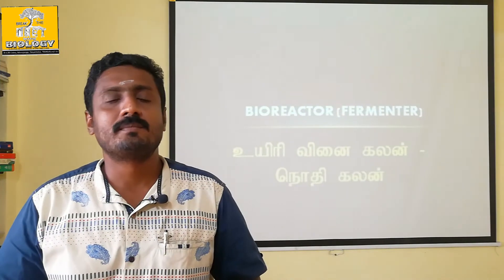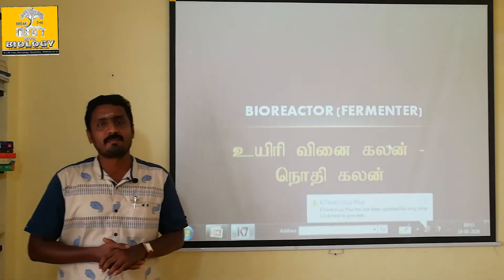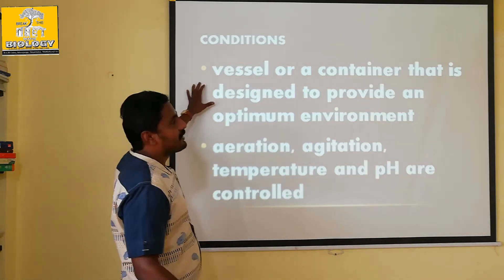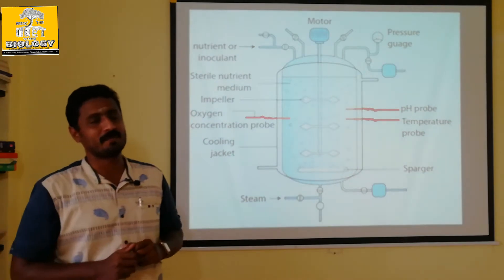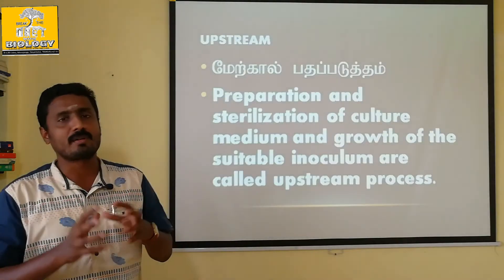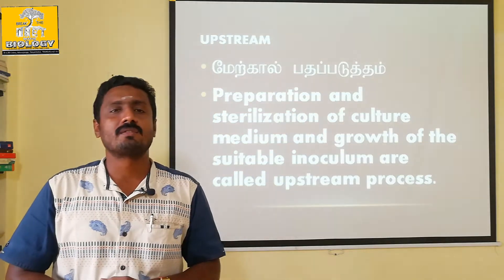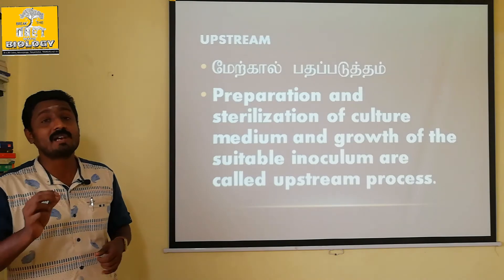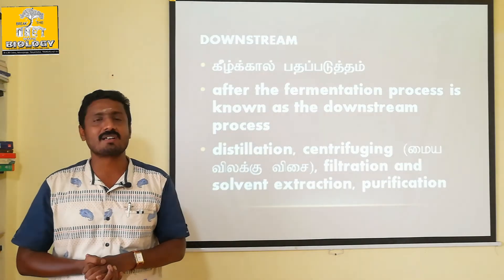BIOREACTOR (PART 1) - TAMIL EXPLANATION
Bioreactor (Fermentor) is a vessel or a container that is designed in such a way thatit can provide an optimum environment inwhich microorganisms or their enzymesinteract with a substrate to produce the required product. In the bioreactor aeration, agitation, temperature and pH are controlled.
Fermentation involves two process namelyupstream and downstream process.
i. Upstream process
All the process before starting of the fermentersuch as sterilization of the fermenter,preparation and sterilization of culturemedium and growth of the suitable inoculumare called upstream process.